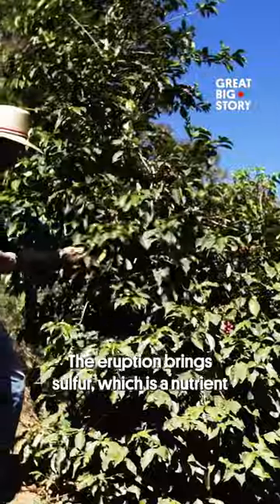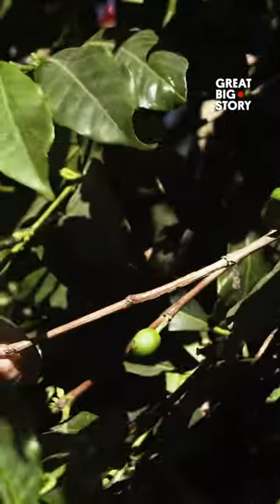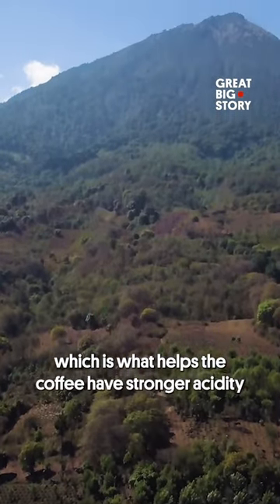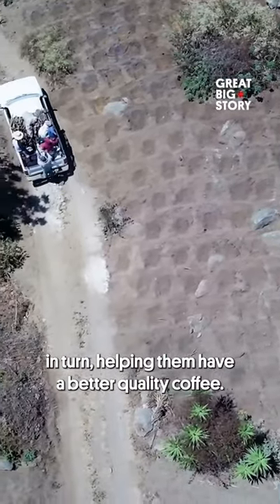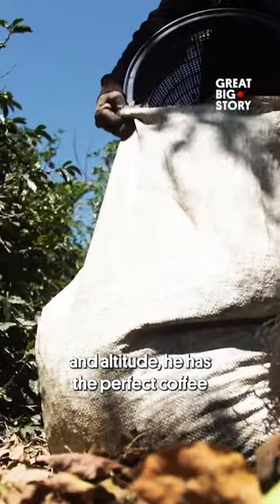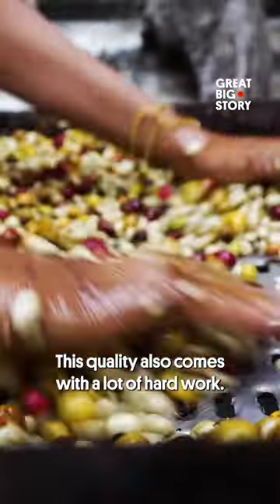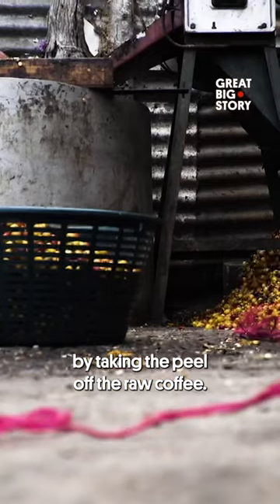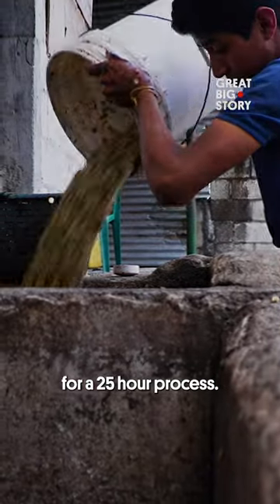It’s coffee made from a volcano! 🌋☕️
Timoteo Minas grows coffee in the shadow of an active volcano in Guatemala. Volcán de Fuego has been erupting more frequently in recent years, but Timoteo is not stressed at all. In fact, there’s no place he’d rather be. Both the high altitude—his farm sits 6,300 feet above sea level—and the nutrient-rich volcanic soil are good for his plants and give his coffee a special taste.

This Great Big Story was made possible by Visit Guatemala.